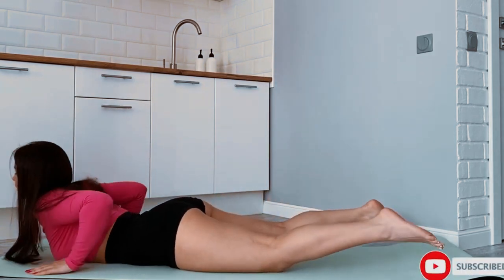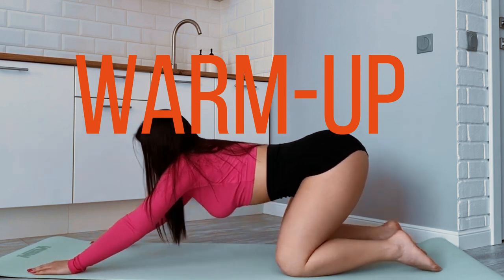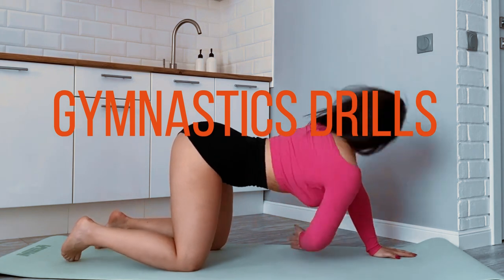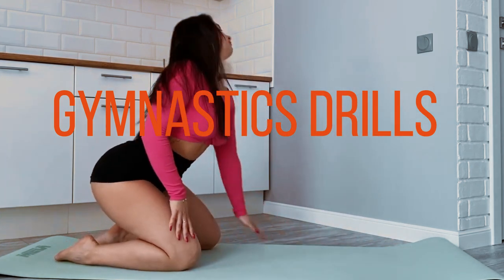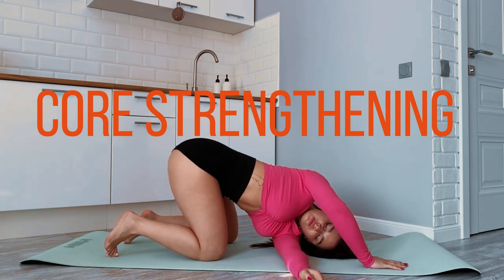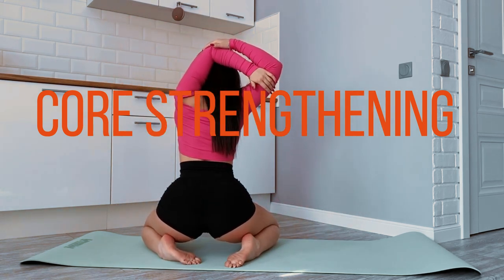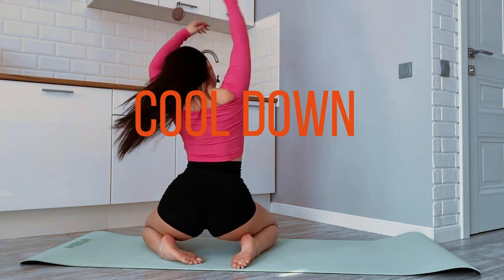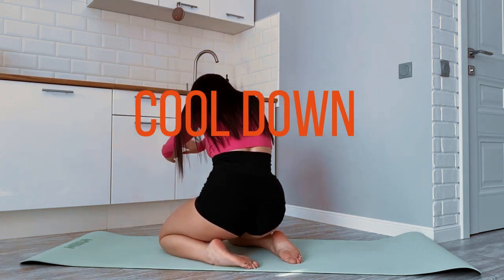A home workout is an excellent way to stay fit and healthy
A home workout is an excellent way to stay fit and healthy, especially when you can't make it to the gym. Here's a simple home workout routine that targets the major muscle groups:

Warm-Up:
Start with a 5-10 minute warm-up to get your heart rate up and prepare your muscles. You can do jumping jacks, jogging in place, or high knees.

Strength Training:
Perform bodyweight exercises to build strength and tone your muscles.

Push-Ups: Target your chest, shoulders, and triceps. Aim for 3 sets of 10-15 reps.

Bodyweight Squats: Work your quadriceps, hamstrings, and glutes. Do 3 sets of 15-20 reps.
XHIT Daily.
Tone It Up.
POPSUGAR Fitness.
DOYOUYOGA.com.